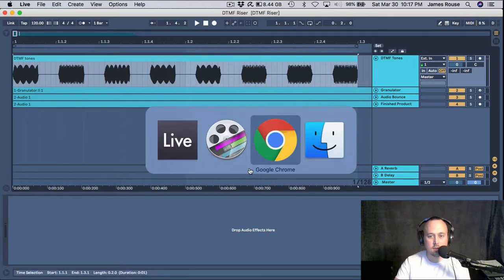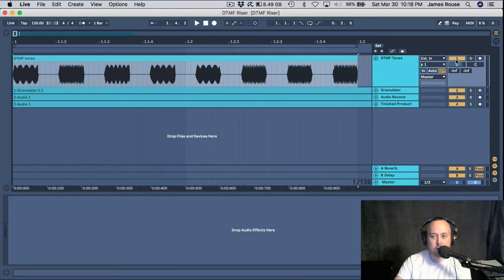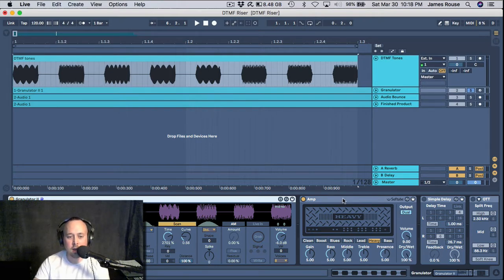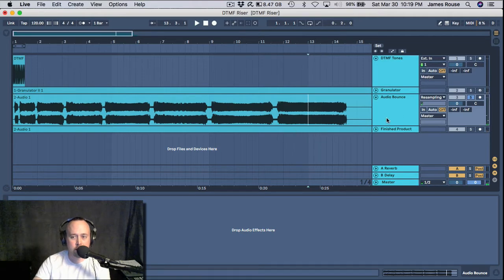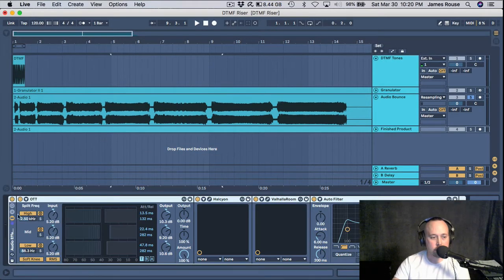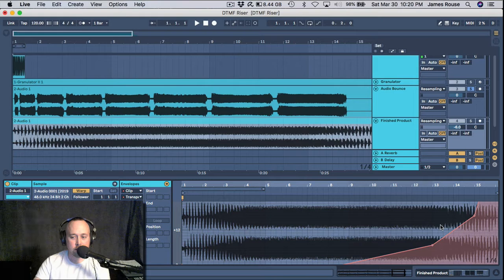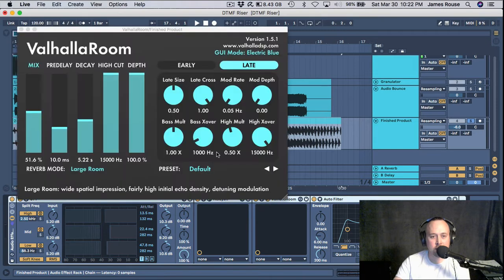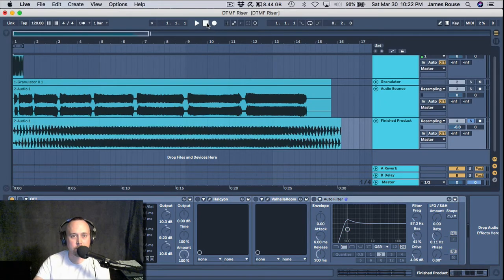Making a riser sound out of DTMF tones in Ableton Live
Just a quick example of how to make a riser sound out of something as basic as DTMF tones.  Enjoy!